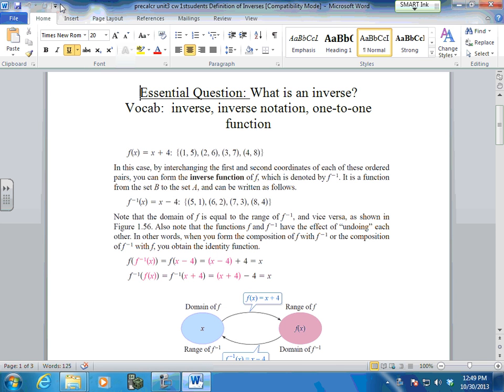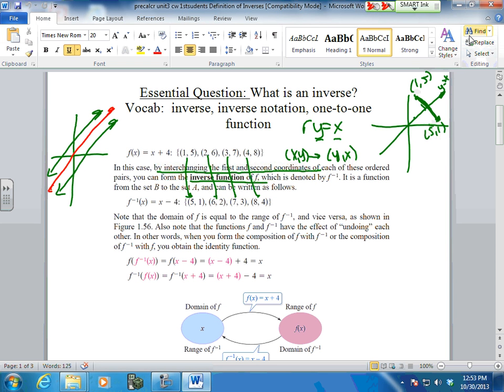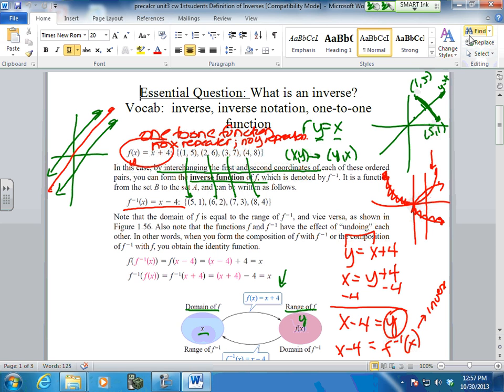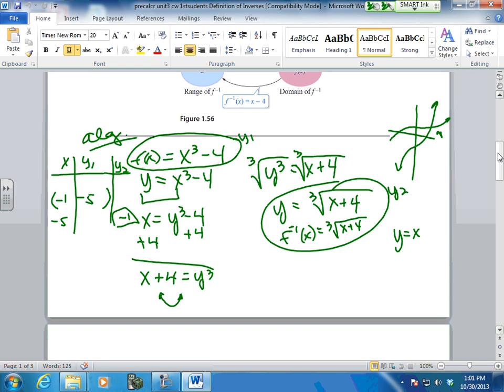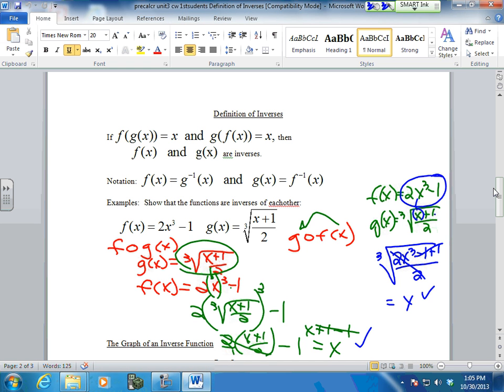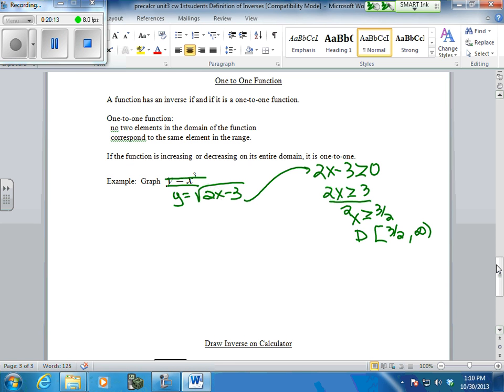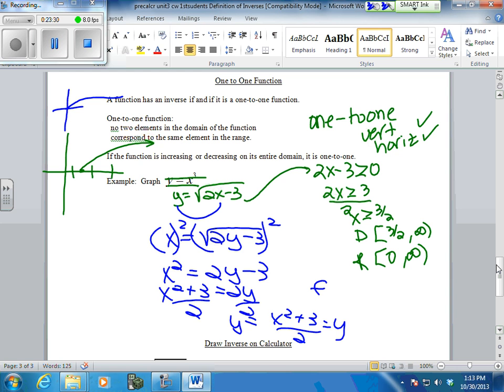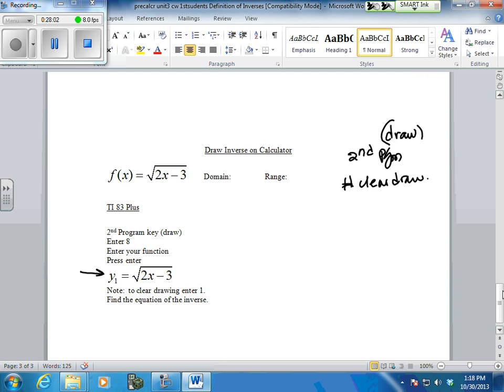October30 precalc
class of 10/30 13 inverses